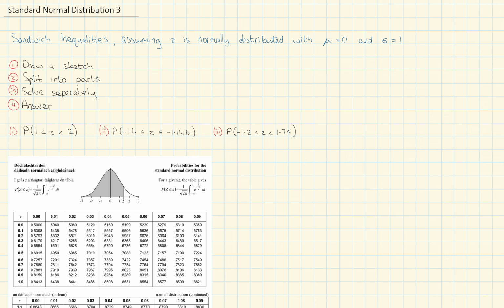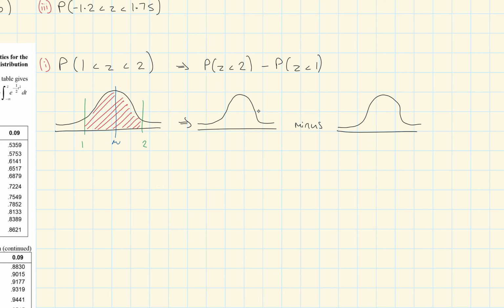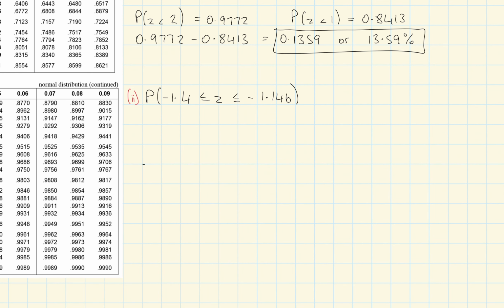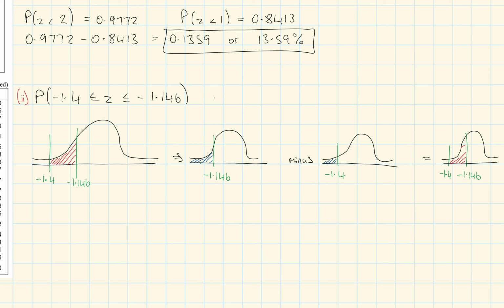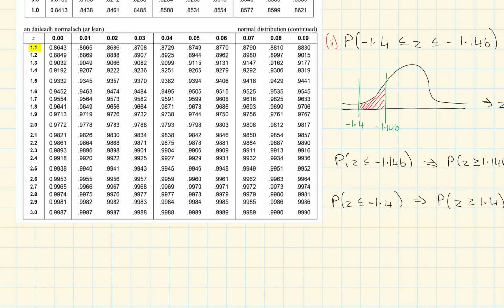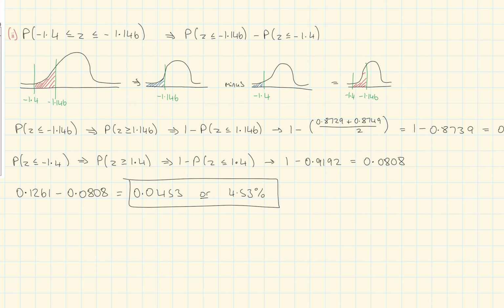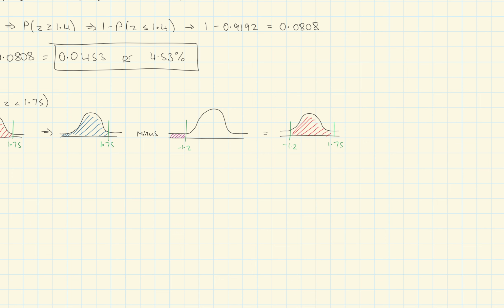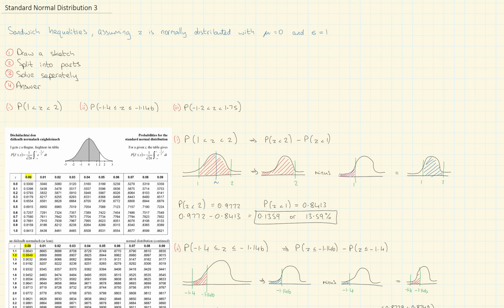Probability - Standard Normal Distribution 3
This video looks at z-values involving a Sandwich Inequality in Standard Normal Distribution.